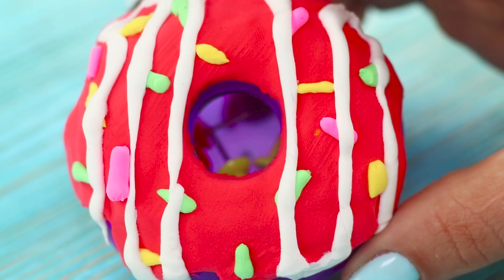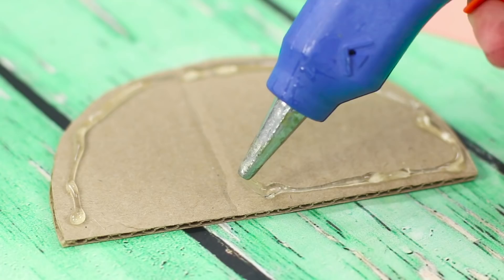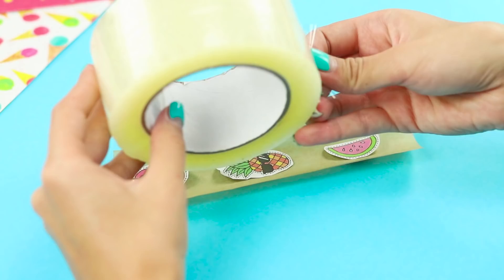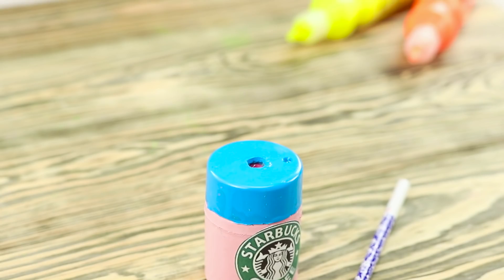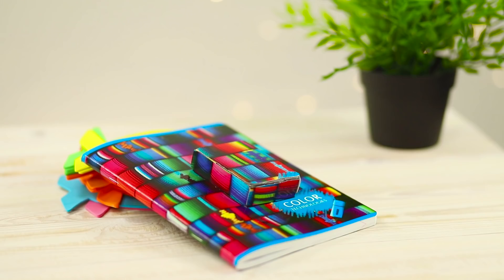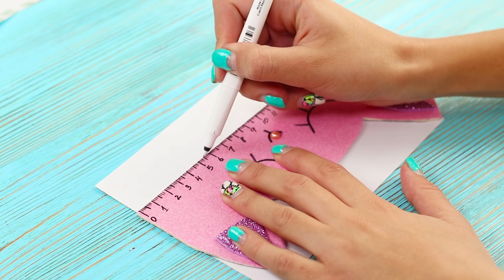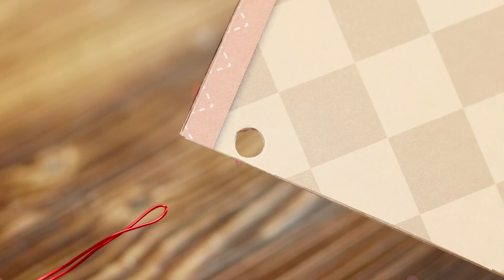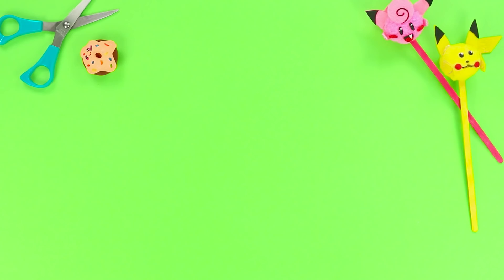16 DIY School Supplies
In our today's video we'll show how to make a lot of unusual school supplies. We'll turn ordinary stationery into smart accessories. These supplies will make your school days exciting!

Supplies:
• Cardboard
• Paper
• Hole puncher
• Wire
• Discs
• Foamiran
• Stapler
• Self-drying play dough
• Plastic containers
• Marker
• Ruler
• Magnets
• Caps
• Paints
• Clothes pegs
• Chopsticks
• Elmer's glue
• Scrap paper
• Self-adhesive fabric
• Cardboard boxes
• Hot gun
• Sequins
• Pencil case
• Styrofoam
• Frame
• Stickers
• Ballpoint pen
• Feathers
• Pencil sharpener

16 Edible School Supplies! Prank Wars!

Question of the Day: what school DIY did you like the most?